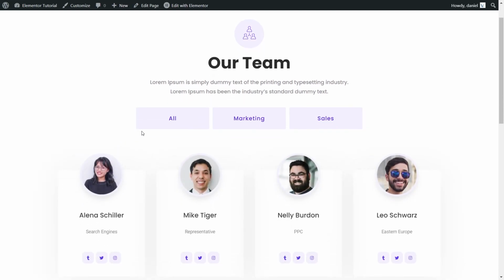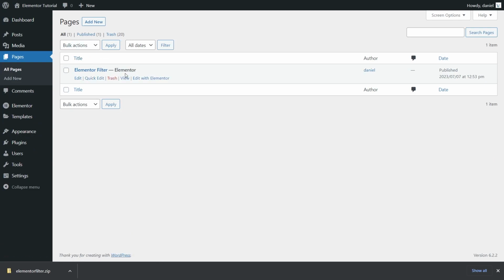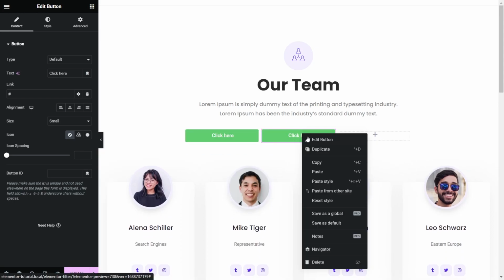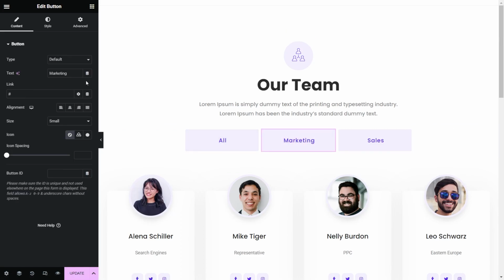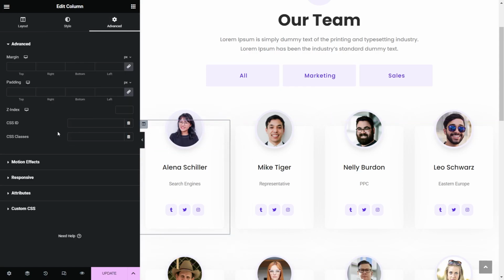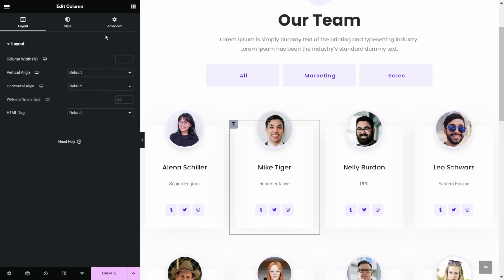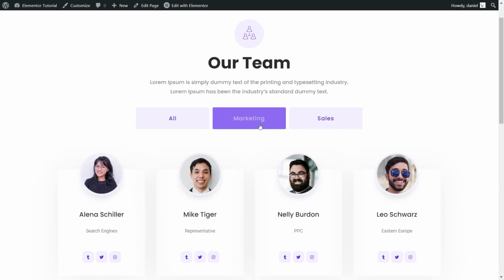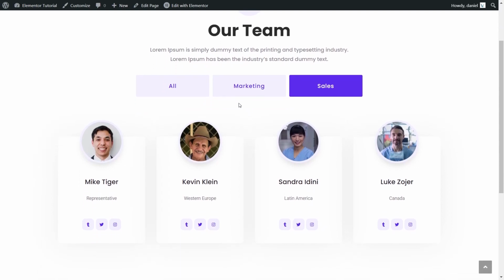Elementor Filter Tutorial - How to filter anything in Elementor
Description:

In this video, I show you how to filter anything in Elementor with the Elementor Filter plugin.

Timestamps:

0:00 Introduction
0:08 Install the plugin
0:28 Add buttons
1:55 Add section class
2:17 Add column class
3:17 Premium features